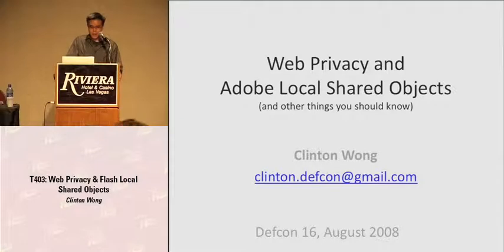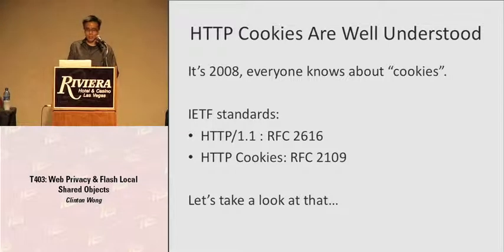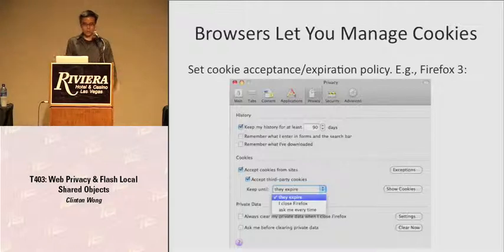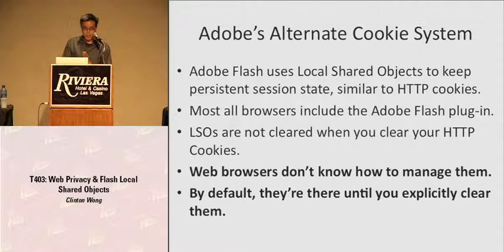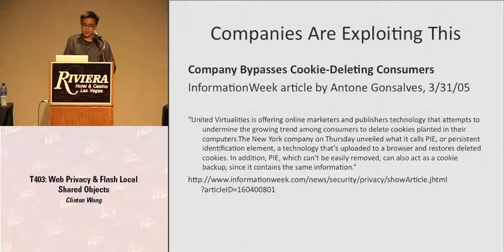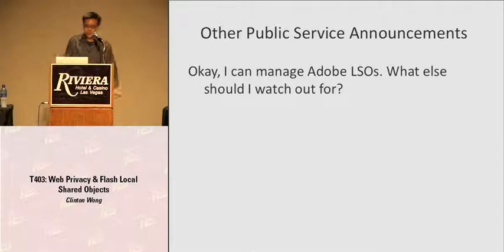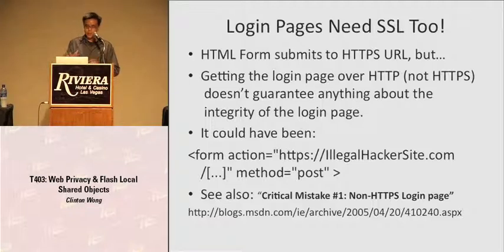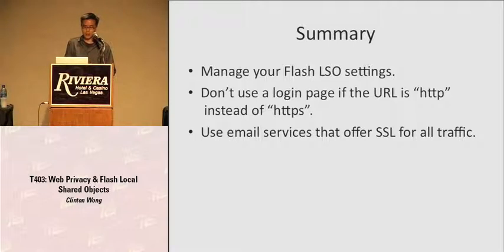DEF CON 16 - Clinton Wong: Web Privacy & Flash Local Shared Objects.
This talk discusses privacy issues concerning Adobe Flash Local Shared Objects. Adobe LSOs are similar to HTTP cookies, but not as easily controlled or configured using a standard web browser. Potential problems with Flash LSOs will be presented, as well as suggestions for increasing privacy while using Adobe LSOs.

Clinton Wong published HTTP Pocket Reference and Web Client Programming with Perl. He works in Silicon Valley.